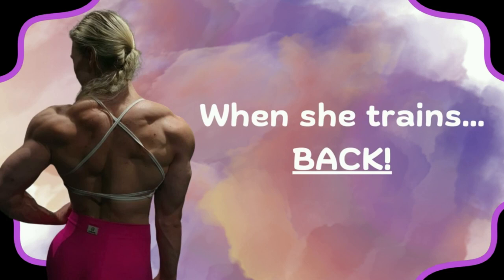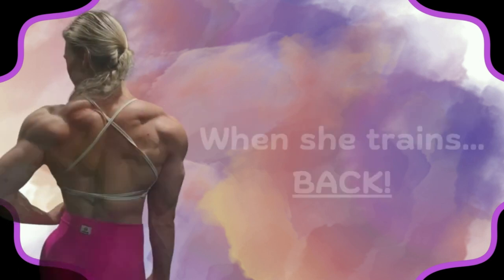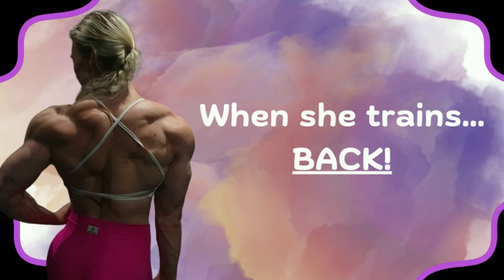When she trains...BACK!!